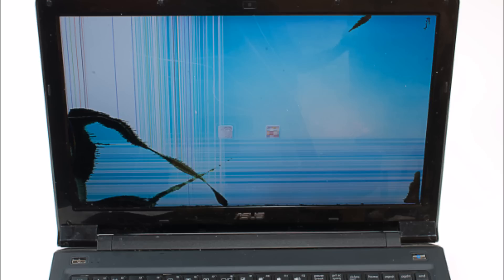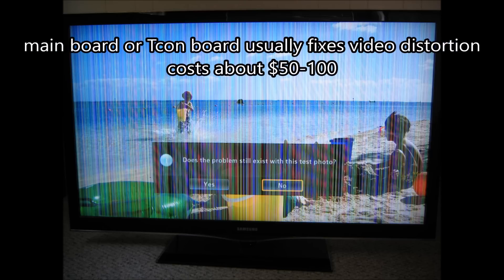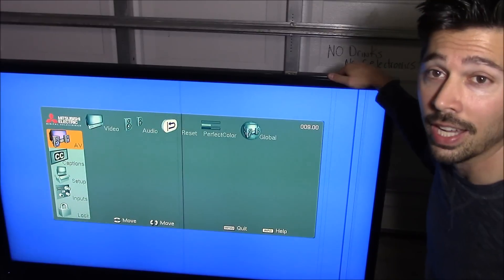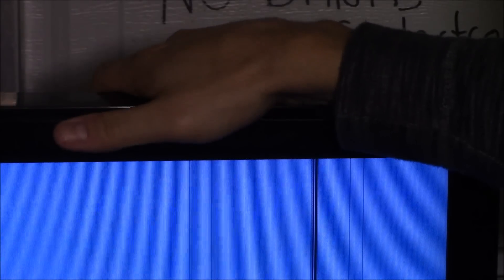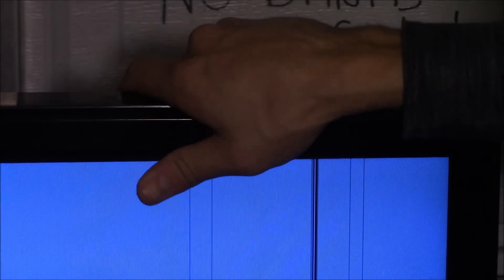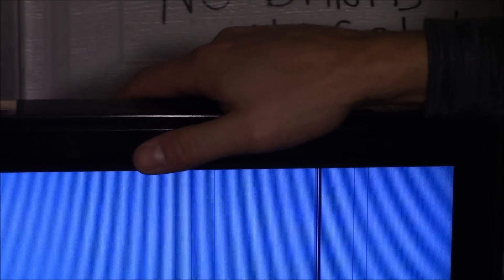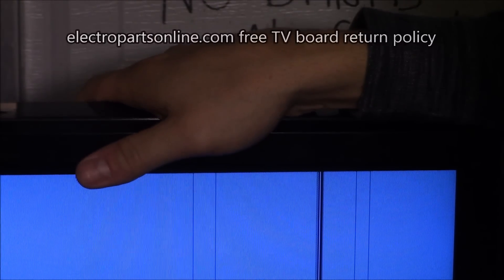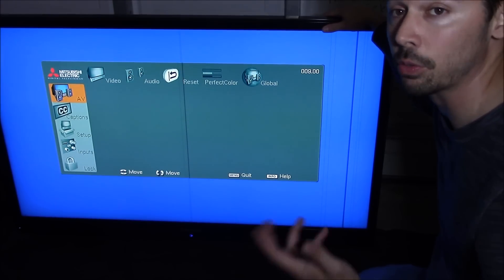Is it worth it to fix broken LCD screen- TVs laptops phones tablets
Is it worth it to fix broken cracked LCD screen on TV laptops phones tablets.